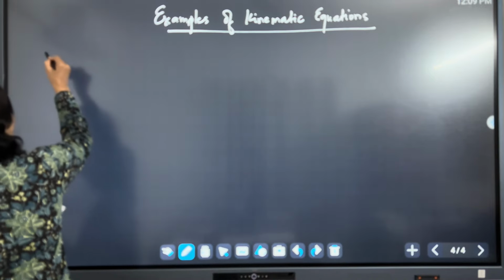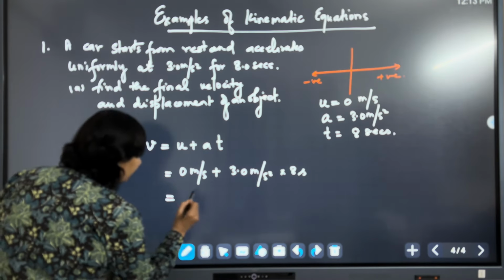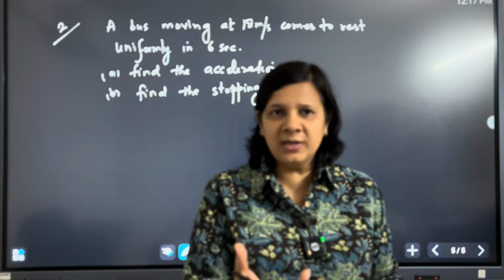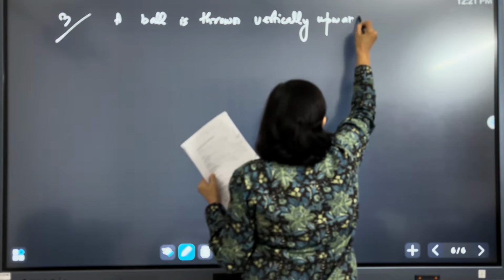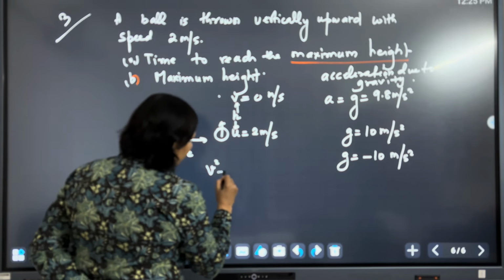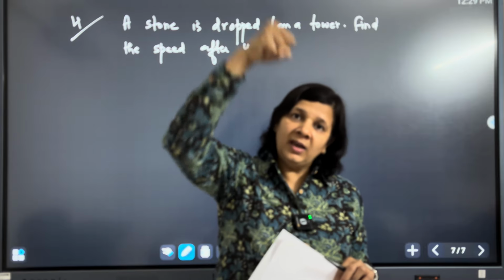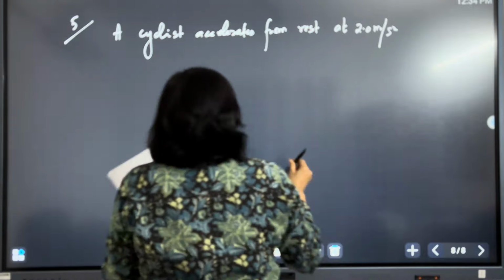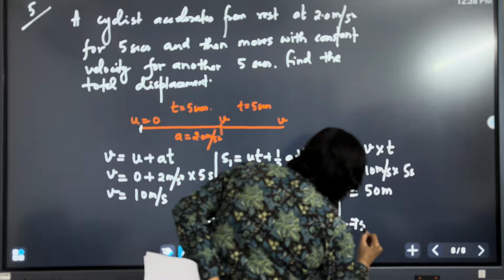Problems and Solutions| Kinematic Equations | L7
Kinematics in one dimension by Dr. Neelima Agarwal